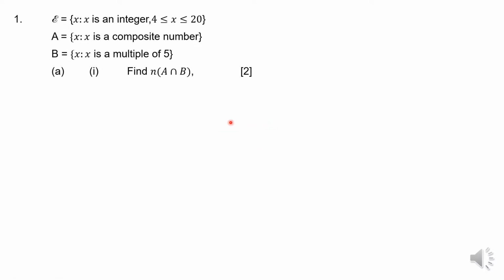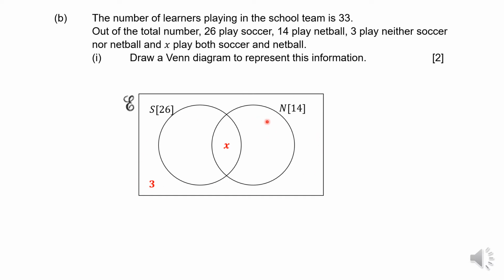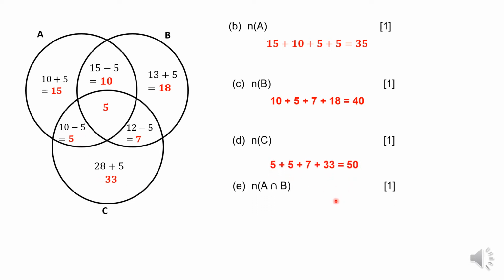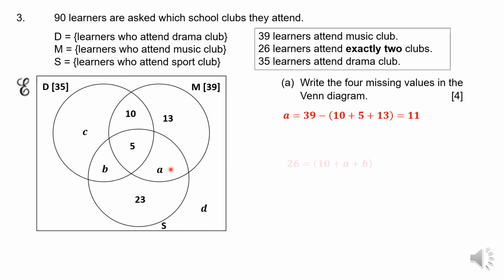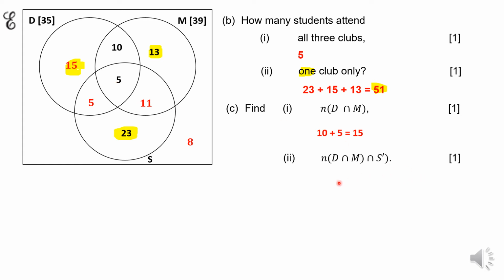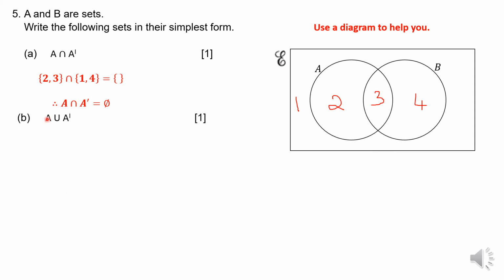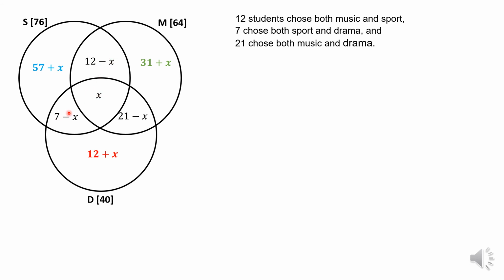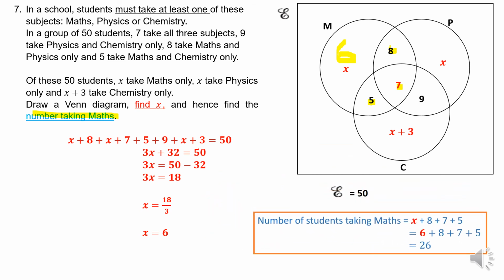Examination Type Questions on Sets and Venn diagrams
Examination type questions on Venn diagrams and Set Notation.